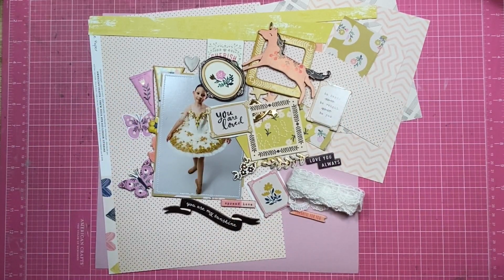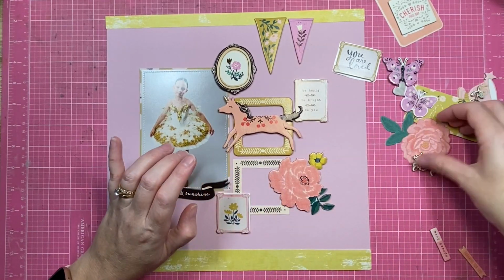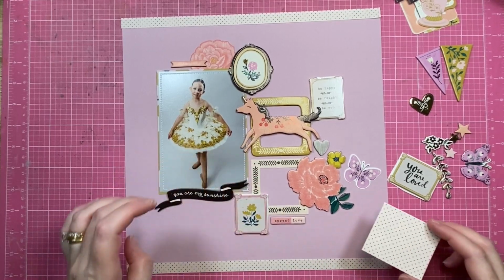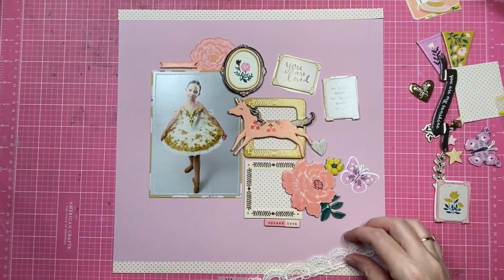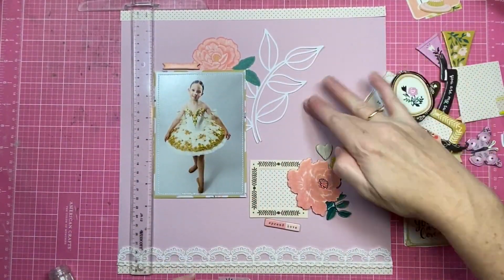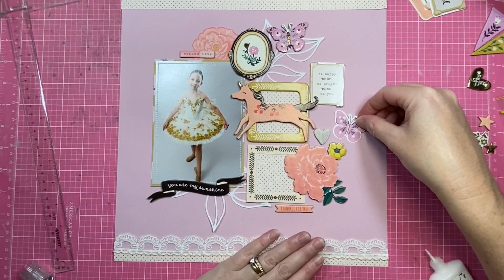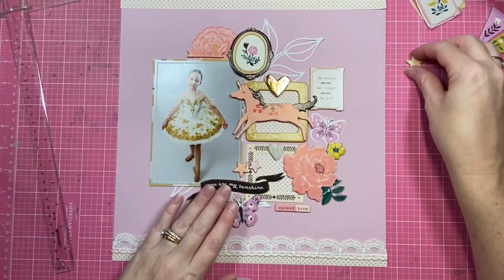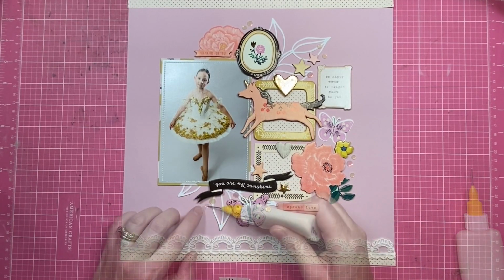Scrapbook Process: Maggie Holmes Monday Stash Bust Series Ep 15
Hi Creative friends, Thanks for stopping by my YouTube channel and checking out my latest process video. I'm stash busting today using more Maggie Homes goodies in my maggieholmesmonday series. Gwen xo

Be sure to pop by these gals channels for even more Maggie Stash Busting.

Be sure to check out Janet @ RTS Scrapbooking for even more Maggie Inspiration and Ideas
There is oh so much good stuff here ⬆️